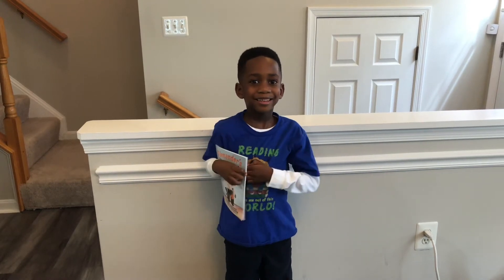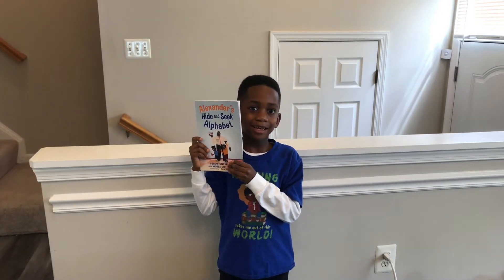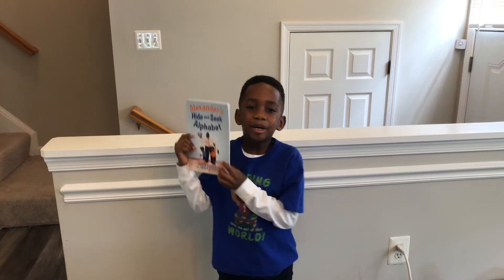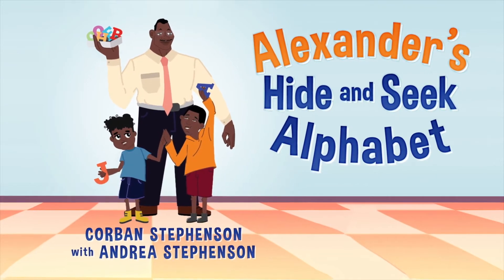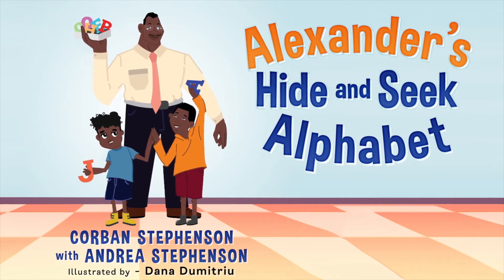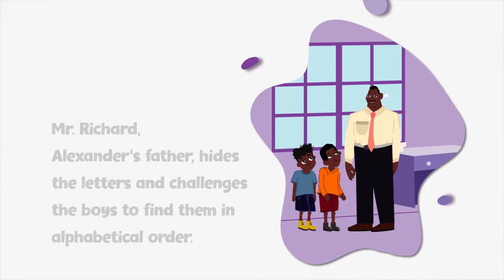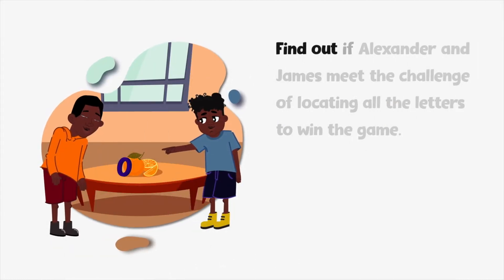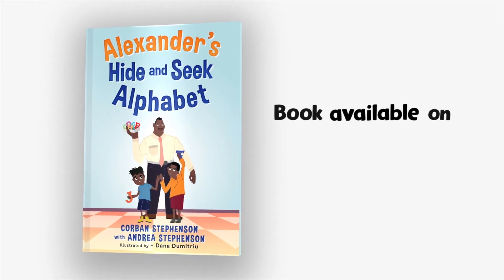My First Published Book! An Alphabet Book for Preschoolers and Up WITH FUN MEMORY TRICK.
Corban has just published his first children's book, Alexander's Hide and Seek Alphabet, with a fun memory trick to learn the alphabet. Read the first few pages for FREE

This is a fun and entertaining alphabet book for toddlers, preschoolers, kindergarten and up.  This alphabet book with pictures uses the Loci Method which is a memory tool which connects the information kids want to remember with places they know well. It includes the fun game Hide and Seek. This is a unique children's book because it has a memory trick and it includes black characters. Children will be entertained and learn at the same time.